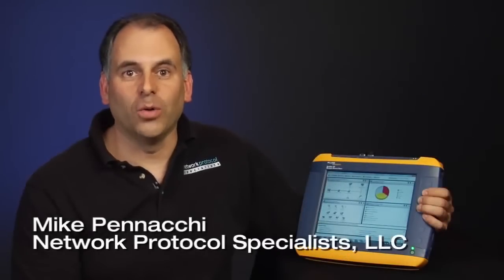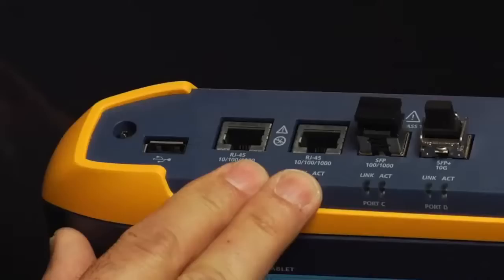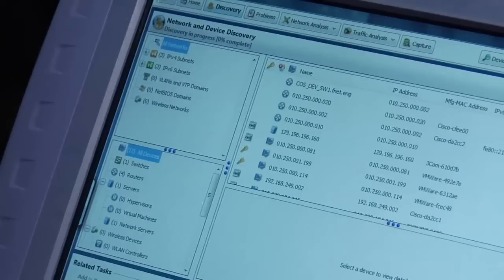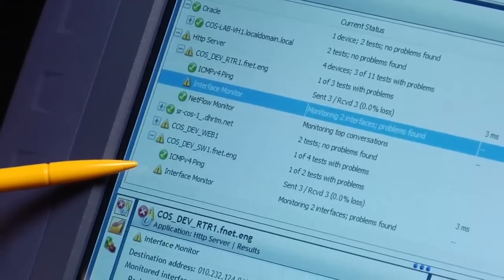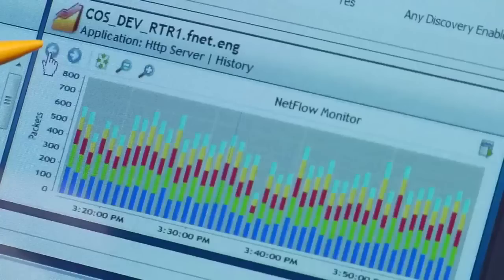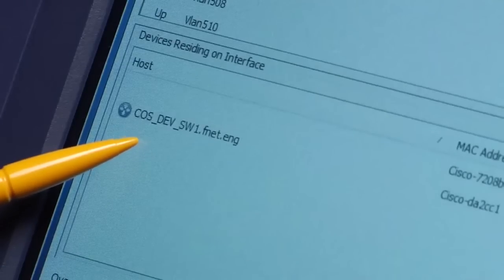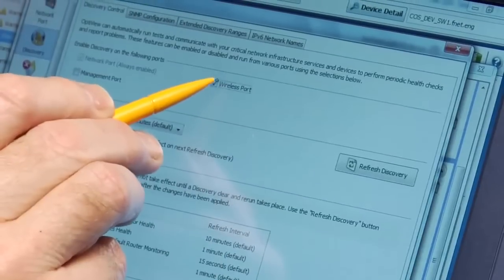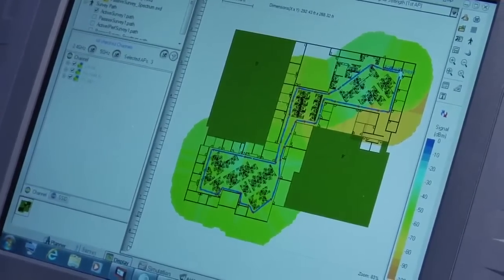OptiView XG, Product Review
OptiView XG es la herramienta portátil para todo ingeniero de grandes redes de datos, puede conectarse a 1G o 10G, encontrar problemas comunes en las redes, capturar y decodificar tráfico de red en capa 7, análisis inalámbrico WiFi abgn y del espectro para buscar interferencia. Análisis gráfico de switches, virtualización, etc. En este video se mostrará como se puede hacer todo esto.